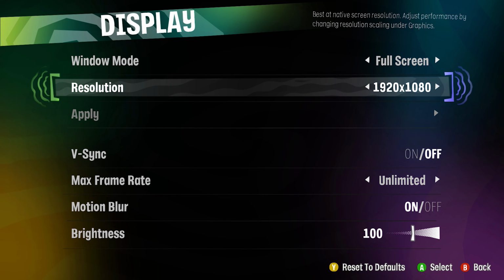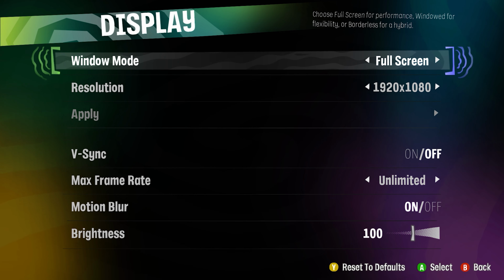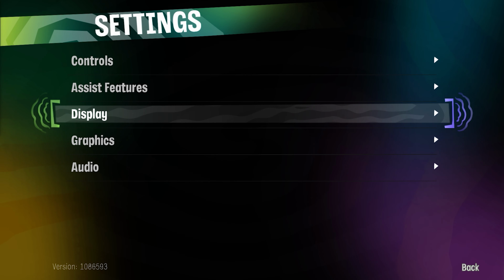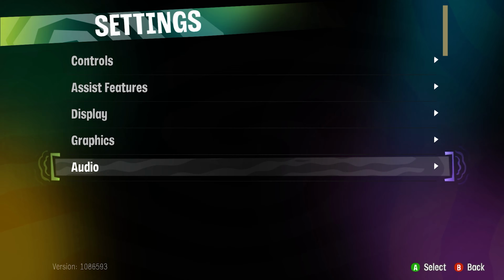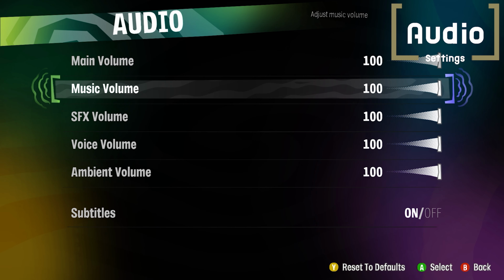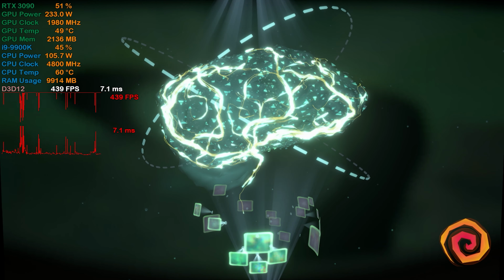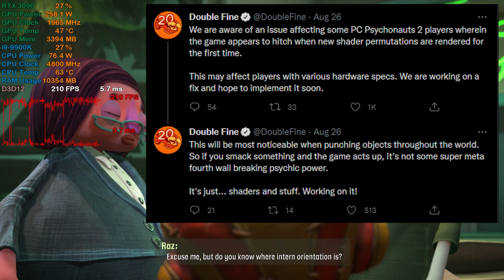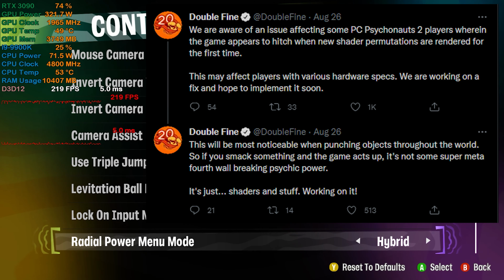Psychonauts 2 Game Pass for PC Tech Review in 5 minutes!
In today's video, we are going to discuss the tech review of psychonaut 2. We keep reviewing game by game on the game pass list.

Time Stamps:
00:00 Time to Run
00:15 MSI Afterburner
00:50 Input Method
01:30  Assist Features
01:50  Display Settings
02:52 Graphic Settings
03:17 Audio Settings
03:35 Performance